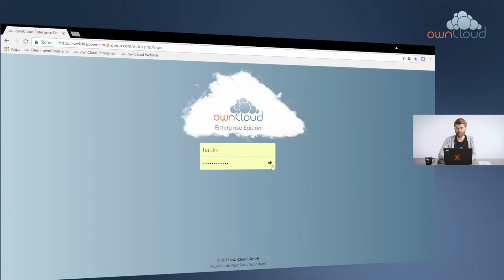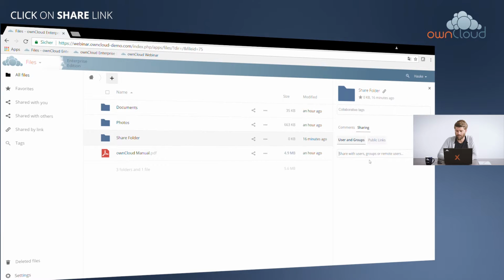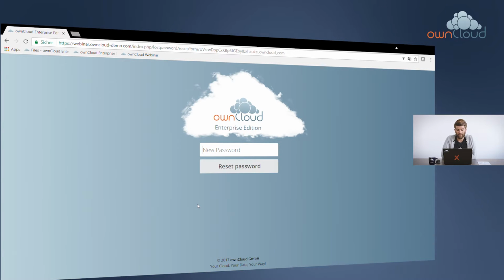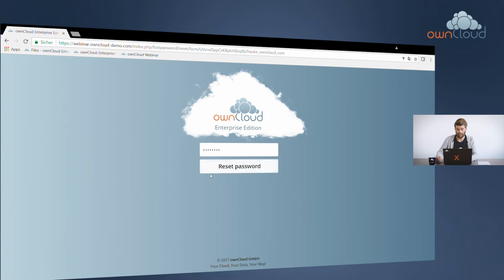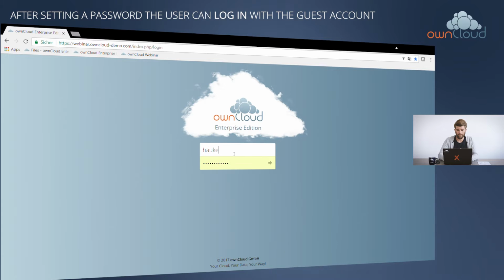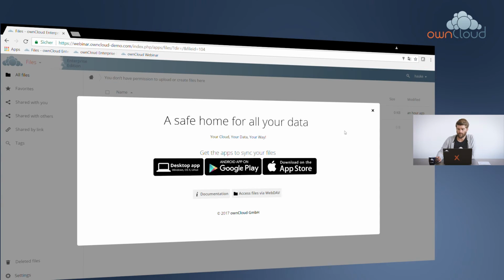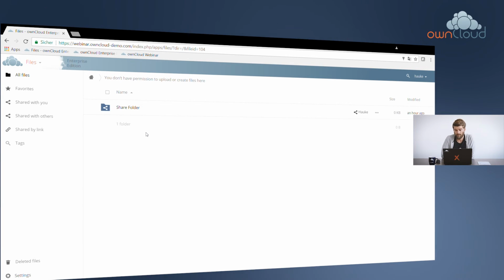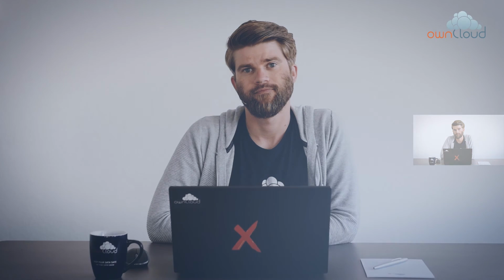ownCloud X Insights: Guest Users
Guest Users:
The look and feel has changed since the Video was made.
for more information on what changed what we improved.

Based on the popular ownCloud open source file sync and share community project, ownCloud was founded in 2011 to give corporate IT greater control of their data — combining greater flexibility, openness and extensibility with on premise servers and storage.